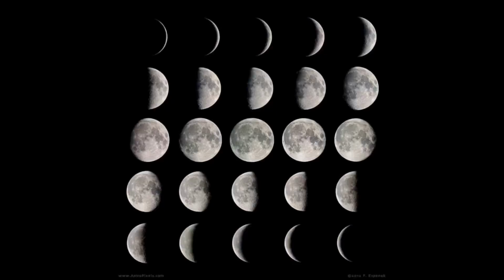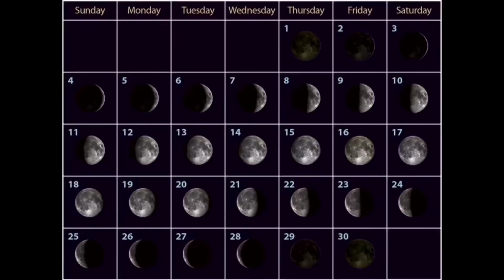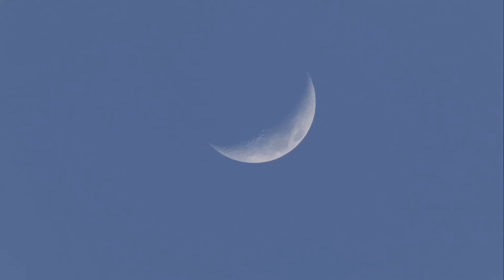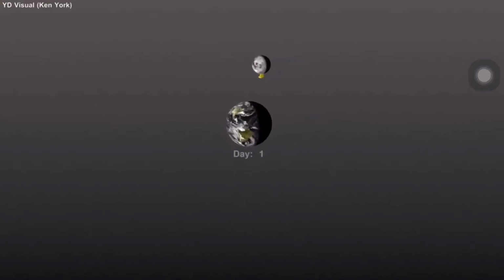What Time of day can we see the Moon?